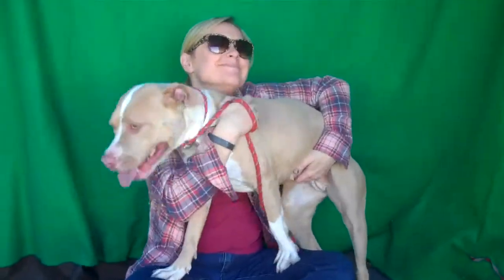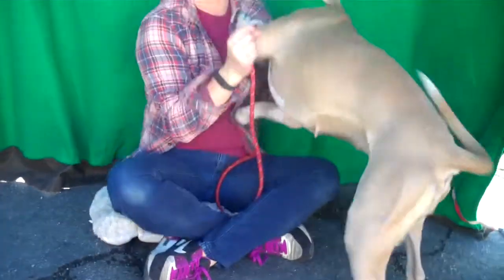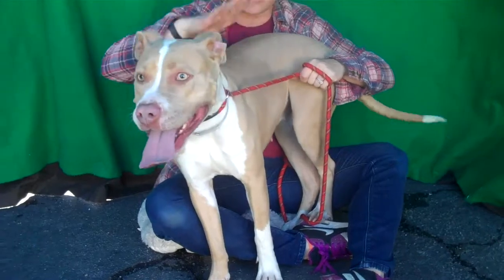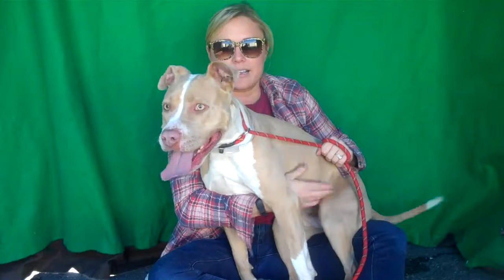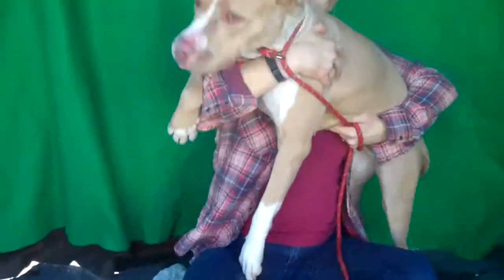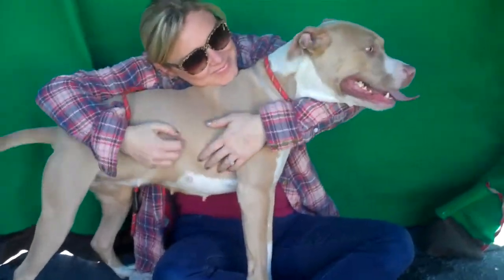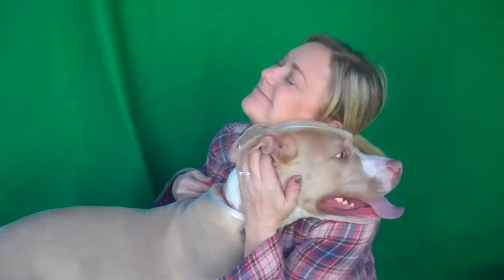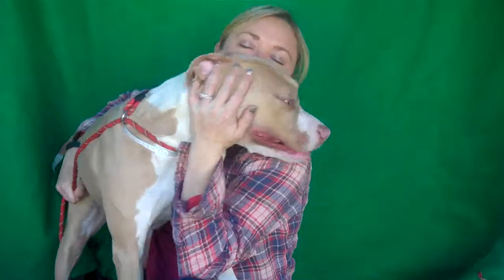A5018995 Buttercup | PIt Bull